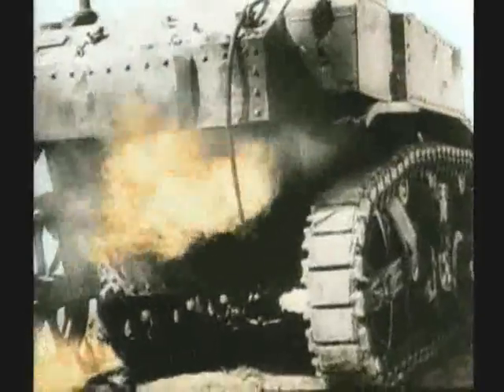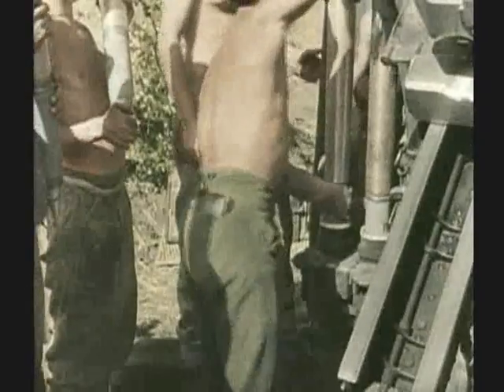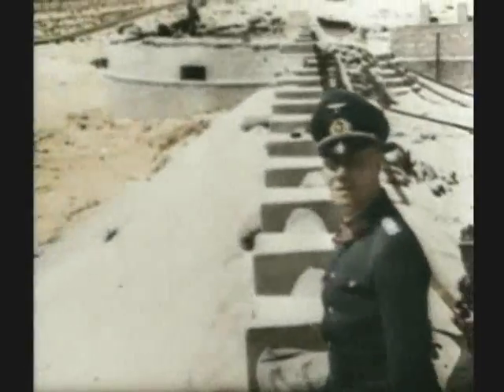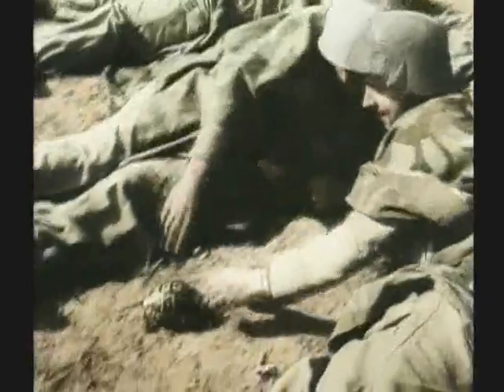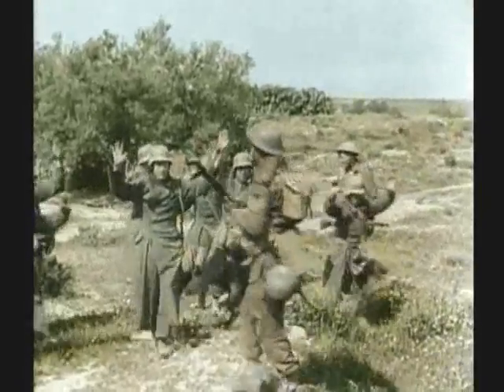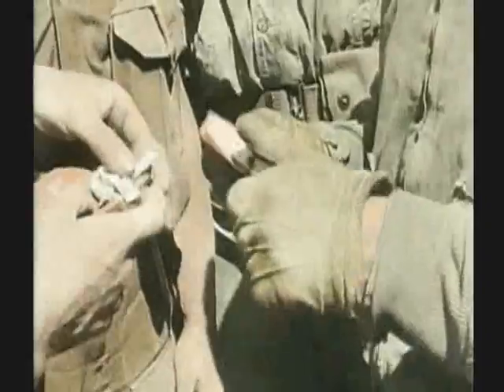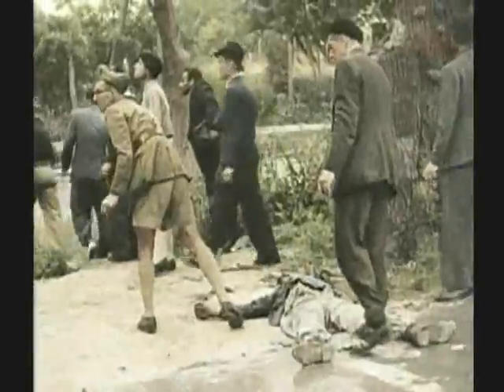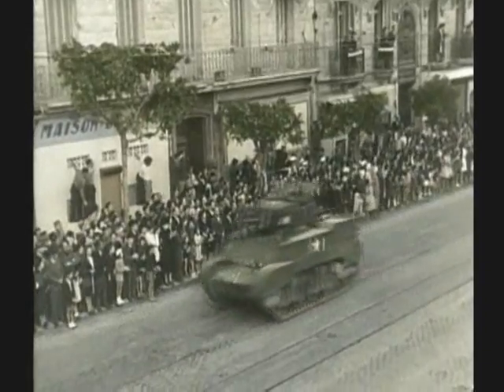WW II NORTH AFRICA PART 3 of 3 1943 RARE COLOR FILM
Prabhupada: Yes, all the Leninists and Stalinists, they kill. It is a country of terrorism. That's all. The government men, they are simply terrorists. That's all.
750508mw.per        Conversations